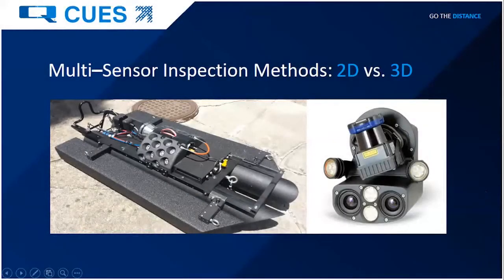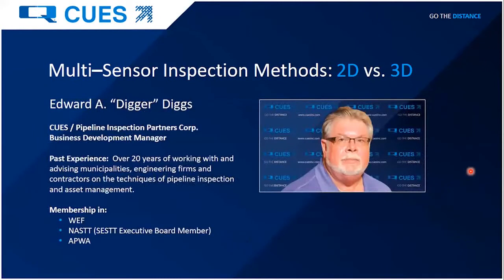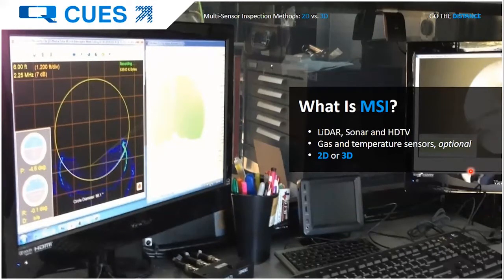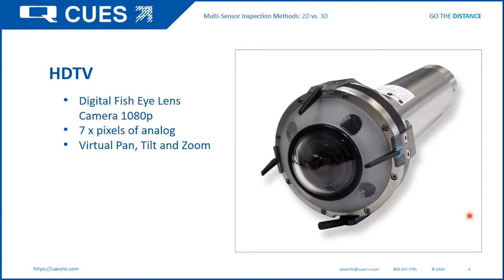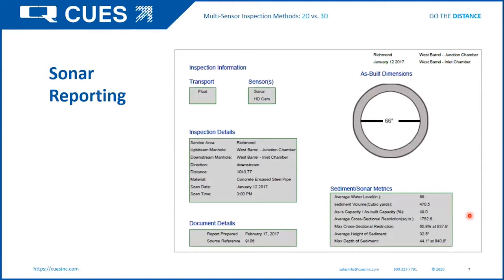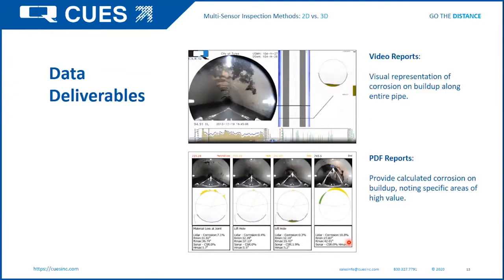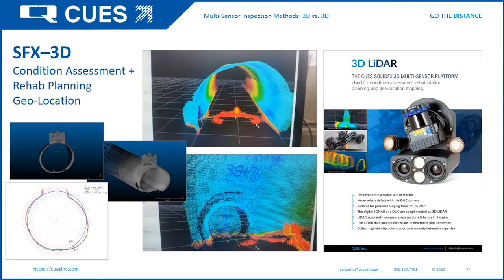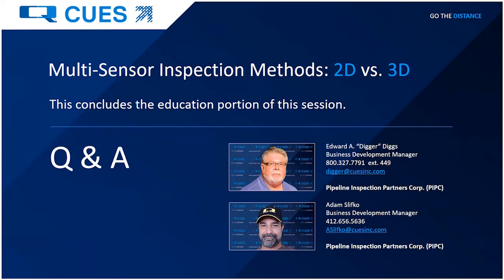CUES Webinar Series: Multi–Sensor Inspection Methods: 2D vs 3D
Utilizing new technologies of Multi-Sensor Inspection, LiDAR, Digital Cameras and Sonar, municipalities have been able to make informed decisions regarding the Remaining Useful Life (RUL) of their systems. This presentation will look at the advances in multi-sensor technologies, both 2D and 3D, along with digital "fish eye" cameras vs. analog "fish eye" cameras, Sonar for determining capacity, and LiDAR vs. Laser Profiling.